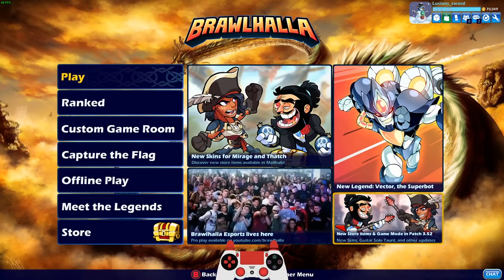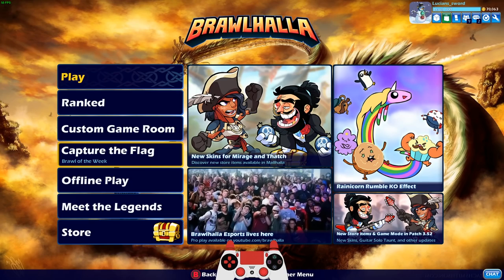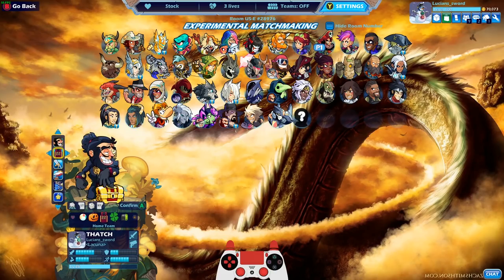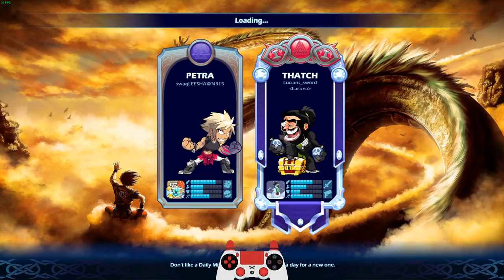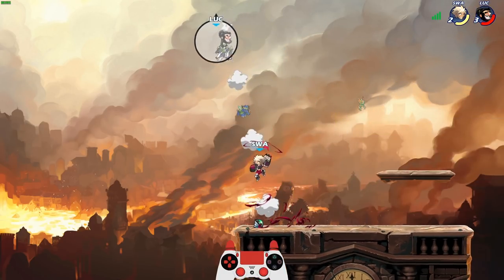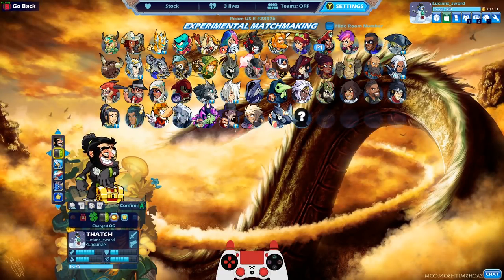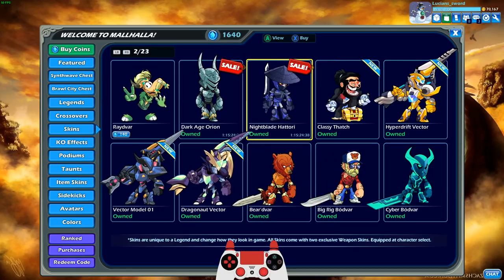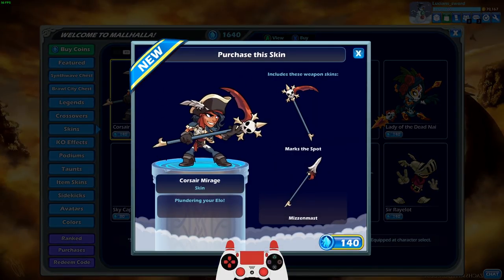NEW SKINS + Capture the FLAG + New Taunt! • Brawlhalla Gameplay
FAQ:
- Microphone: Blue Yeti
- Headphones: Razer Kraken Tournament Edition
- Keyboard: Razer BlackWidow Chroma
- Mouse: Razer Mamba Hyperflux
- Webcam: Razer Kiyo